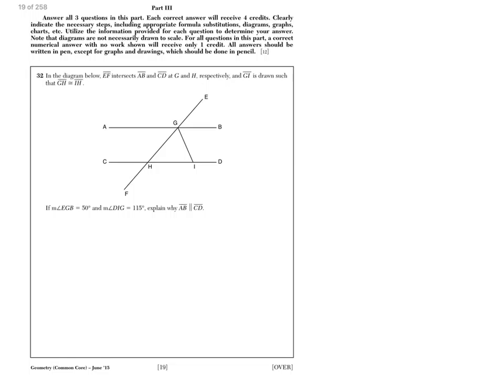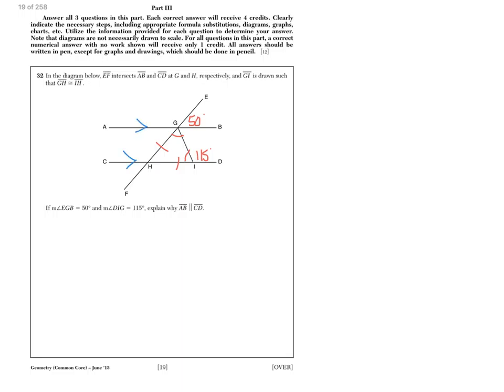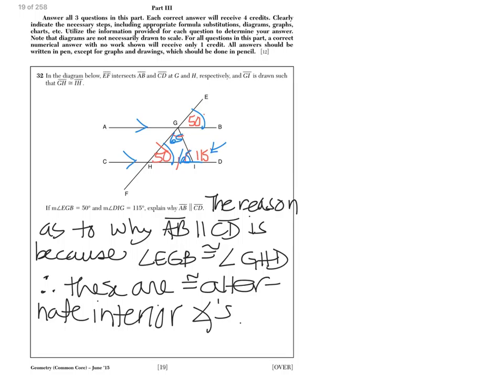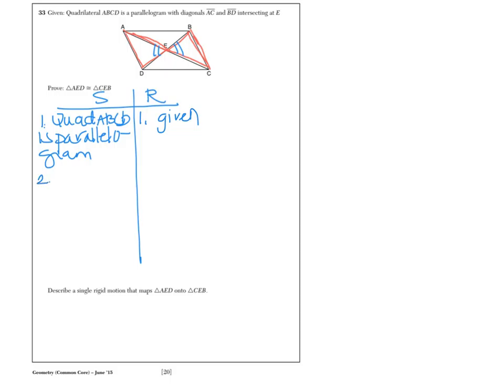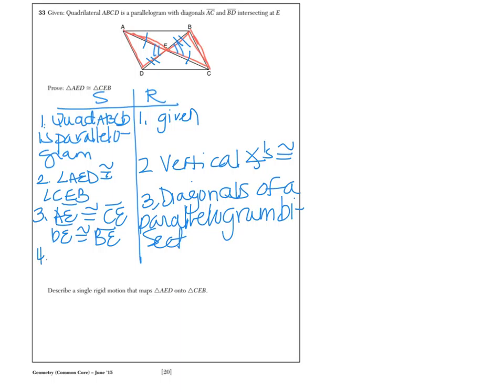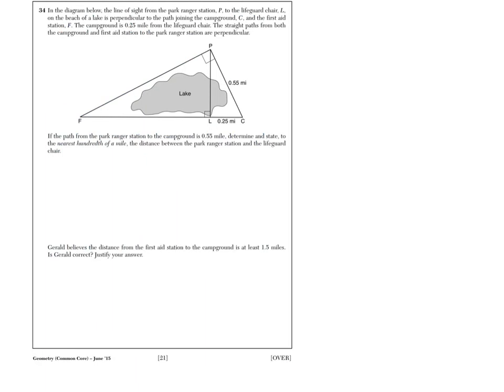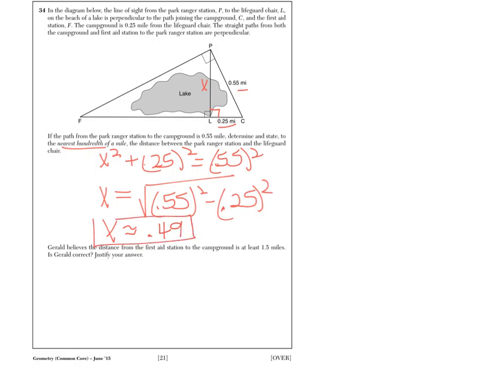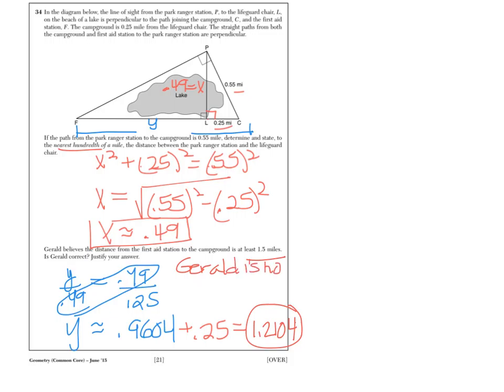GEO CC June 2015 Part III Notes